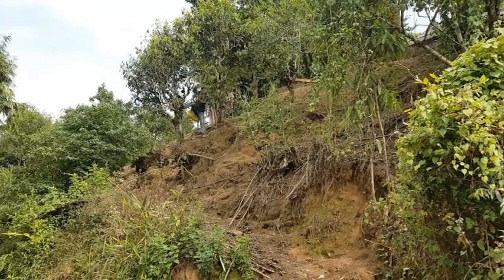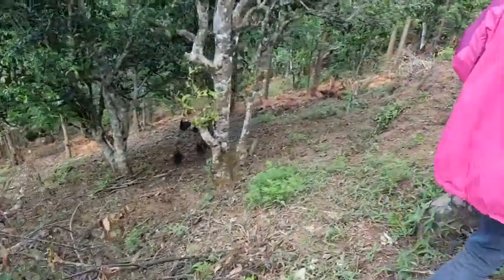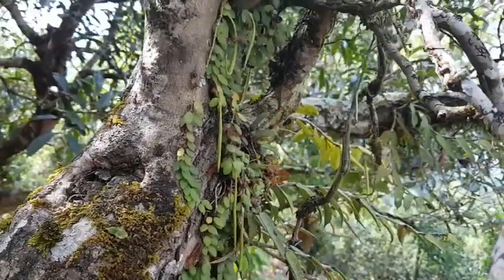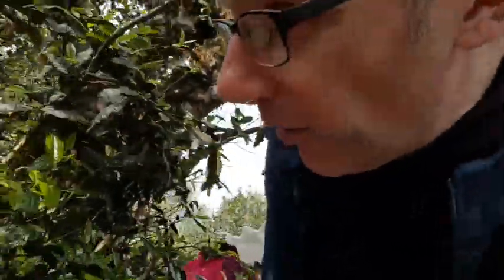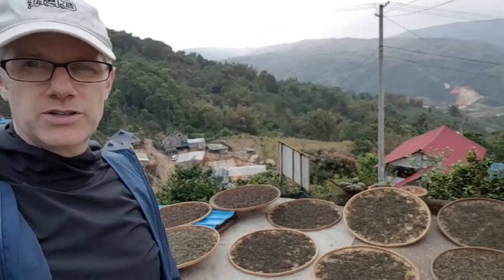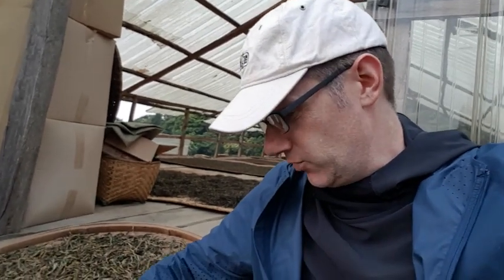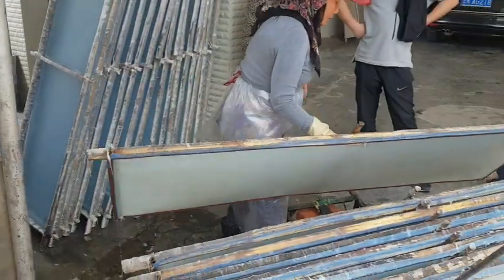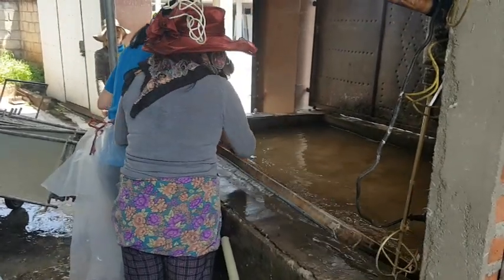Yunnan Pu'er Village Vlog | Pasha Puerh Tea | Gushu Puer Tea | Ancient Tea Trees | Pu erh | ZhenTea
Visit an ancient garden. See the process that goes into making great Pu’er. Meet the proud people who’ve been making this tea for centuries and discover a method for making paper wrappers for the tea that is also centuries old!

Keep Steeping!

❤️How to break a Puerh tea cake? | Tough Pu Er tea cake/brick/tuo | Sheng and Shou Puer tea